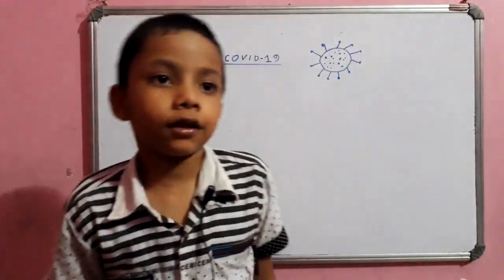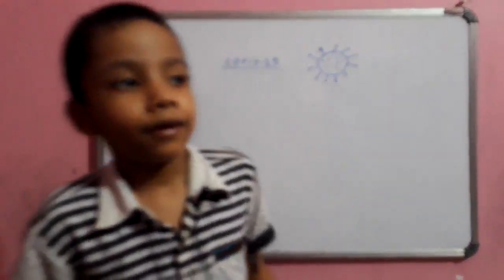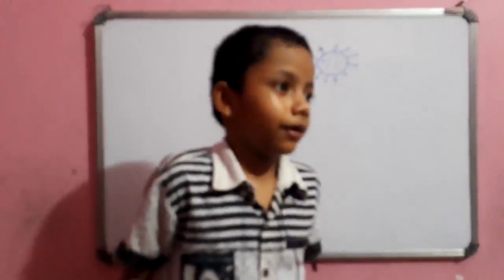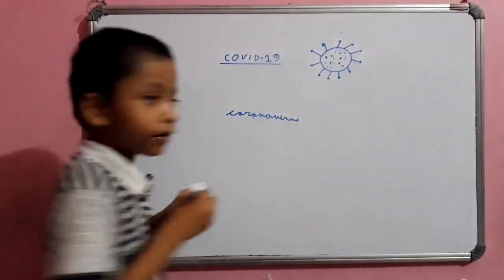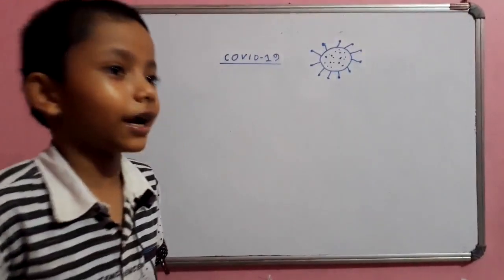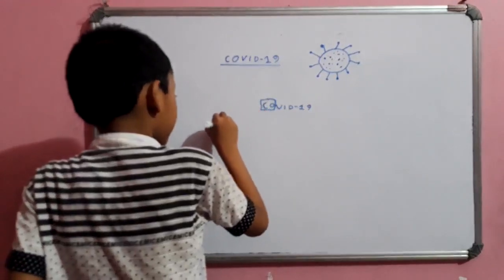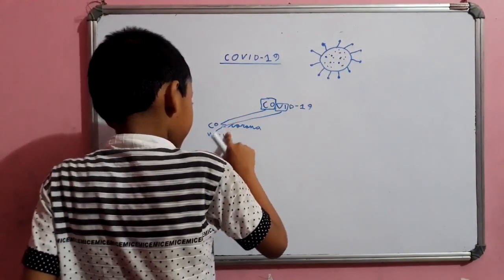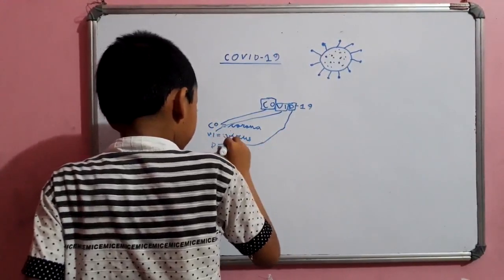What is Coronavirus?/ Full Form of COVID-19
A short discussion on CORONAVIRUS-COVID-19/ What if coronavirus disappeared etc.. by Ranajoy